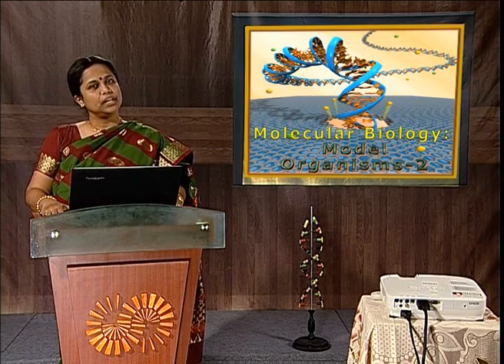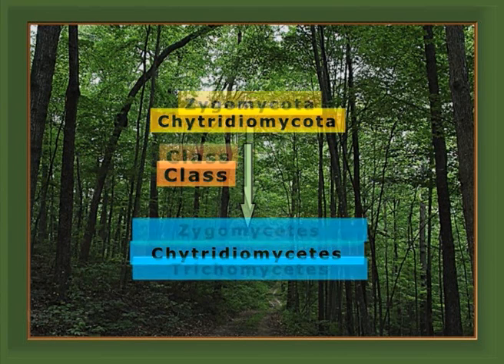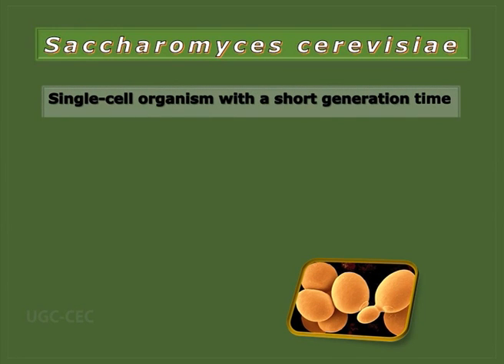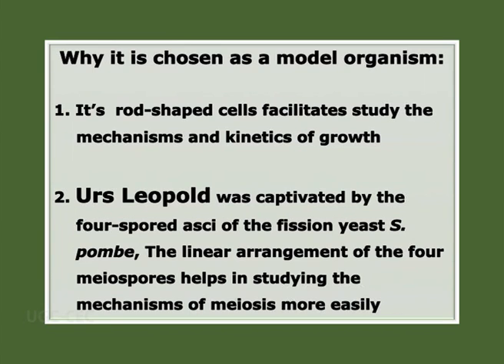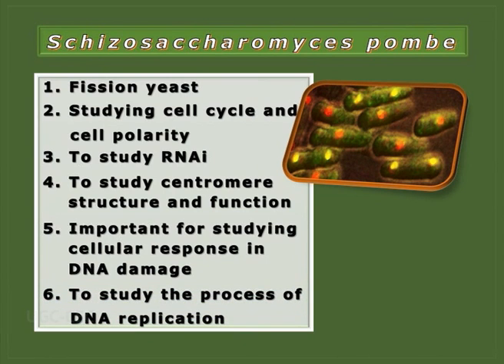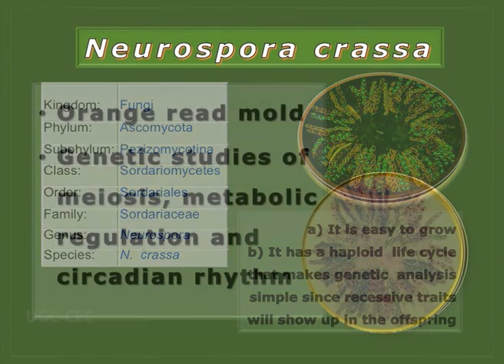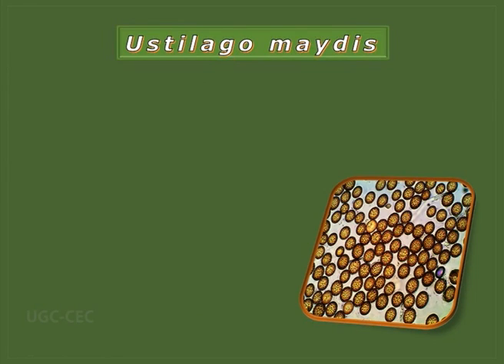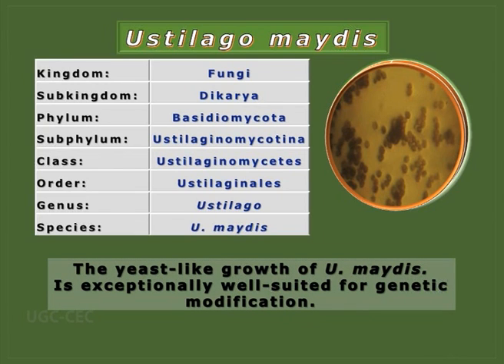Model Organisms 2